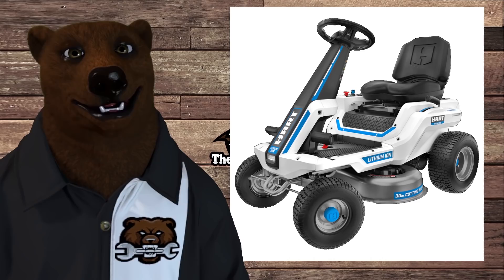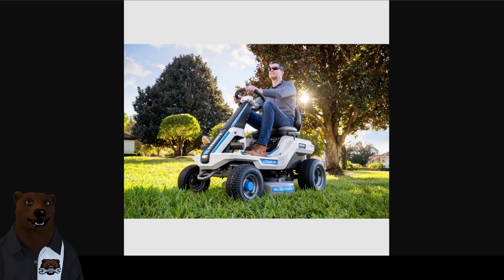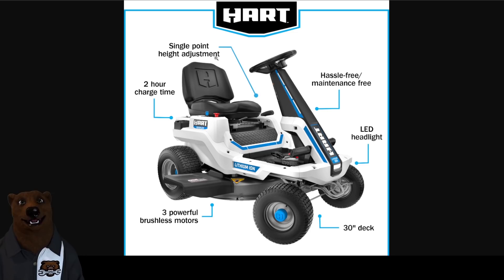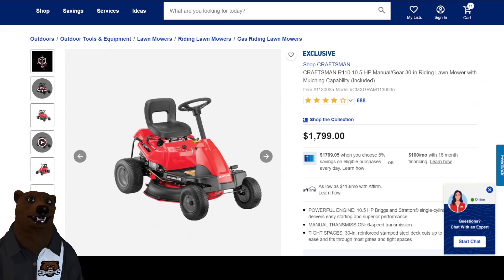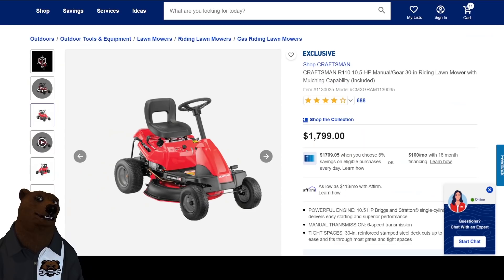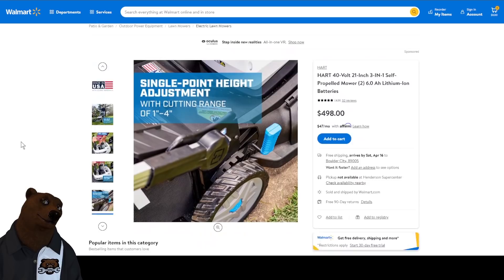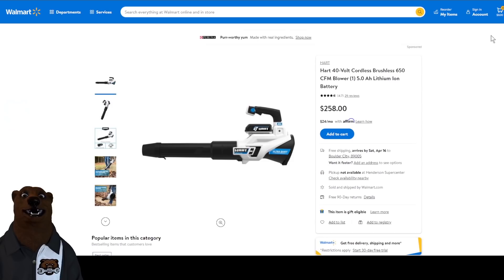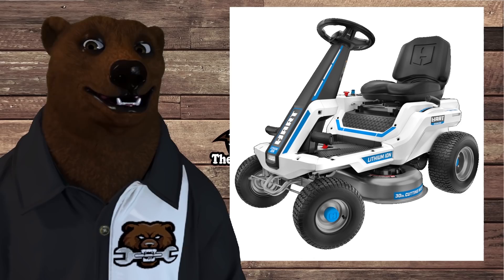Hart Riding Lawn Mower + New Hart Mowers, Trimmers & Blowers!!!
BitCoin: 3M3eH9Lyjo9XPjsUZ5LY9SWWeUJuCc4nqT